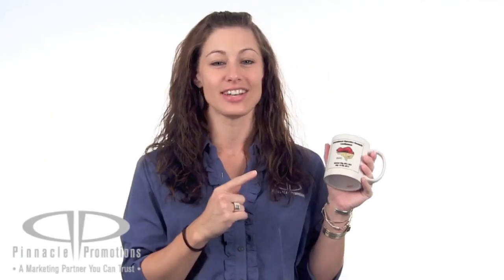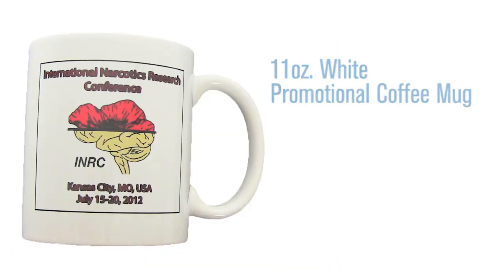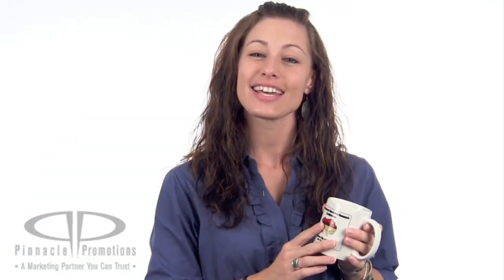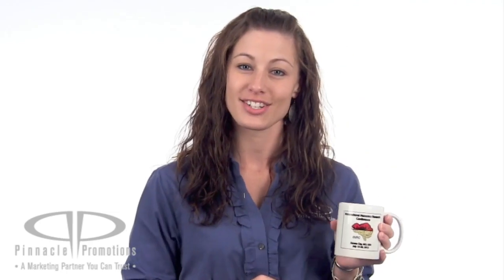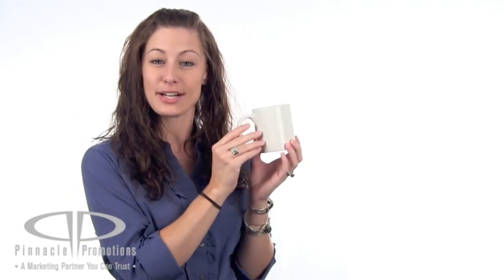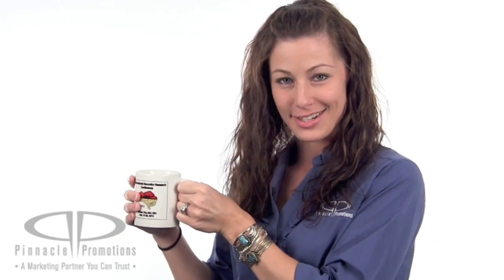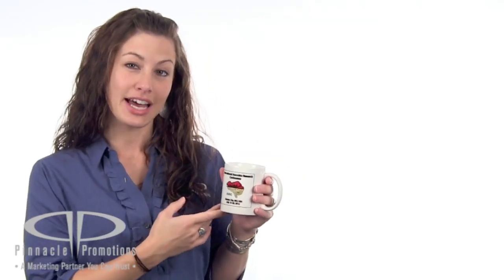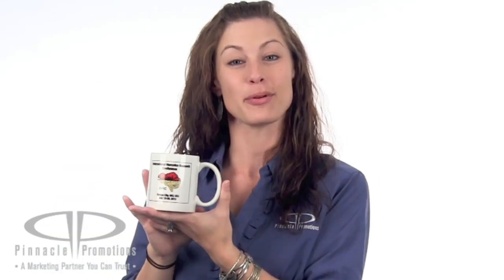11 oz. White Promotional Coffee Mug Video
11 oz. White Promotional Coffee Mug by Pinnacle Promotions
If you're looking for a no-frills personalized mug that won't break the bank, the 11 oz. White Promotional Coffee Mug is the perfect choice.  It's classic and sophisticated and holds 11 oz. of your favorite beverage.  The mug is made of ceramic and your logo can either be screen printed on one side, or wrapped around the entire mug.  The C-shaped handle ensures a comfortable and easy grip.  These are great for leave behind gifts for sales calls.  They'd also be wonderful for tradeshow giveaways and even for your office breakroom.